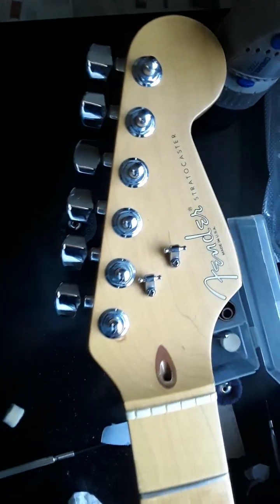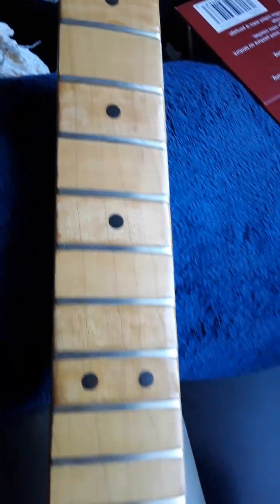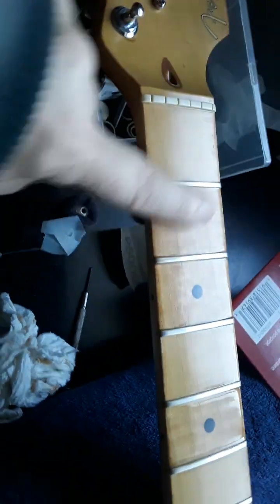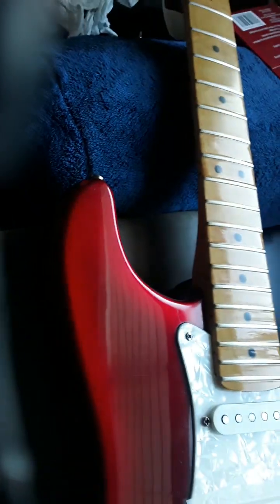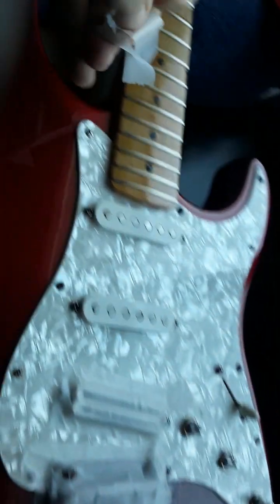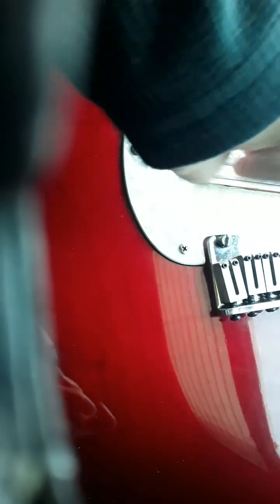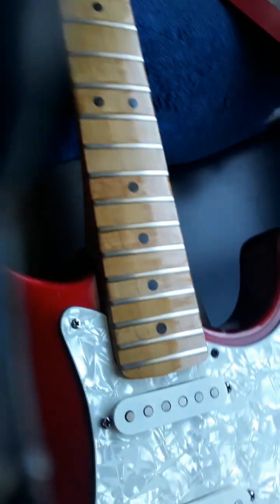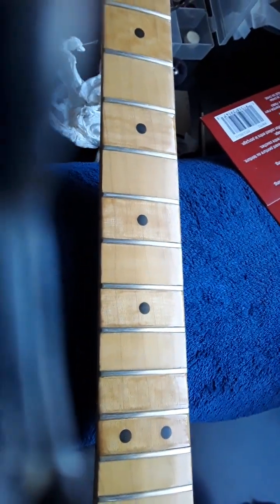Fender Stratocaster restoration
1996 fender strat 50th anniversary American standard classic. after almost 30 years this guitar is finally starting to need work. the maple fretboard finish has eliminated and now I'm getting down to the wood. time for immediate action. i am not ready for new frets,yet. and it's elaminating mostly on the inlays. so I just relished the worst frets without removing anything except the strings.